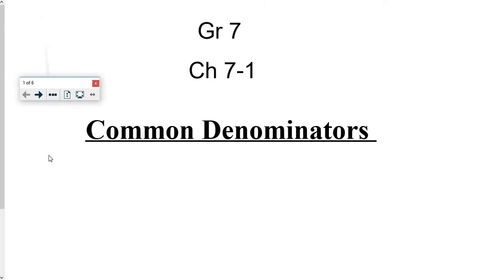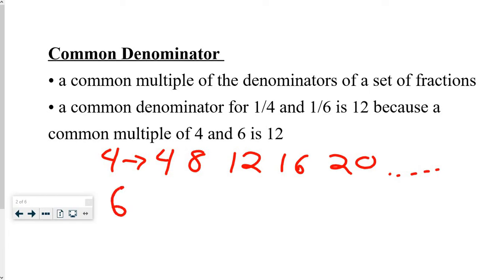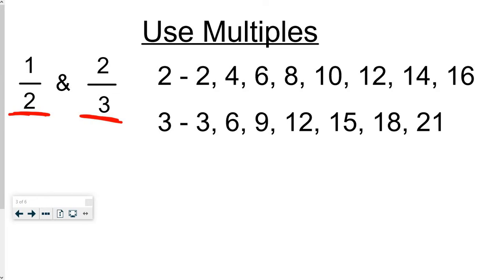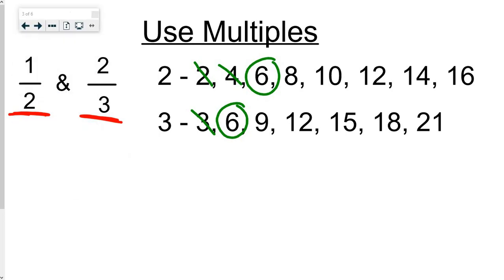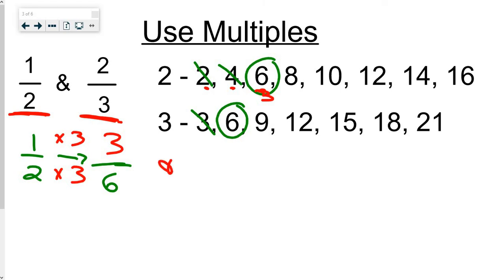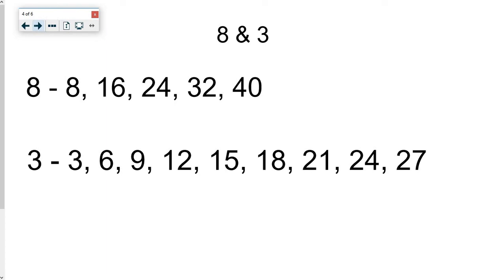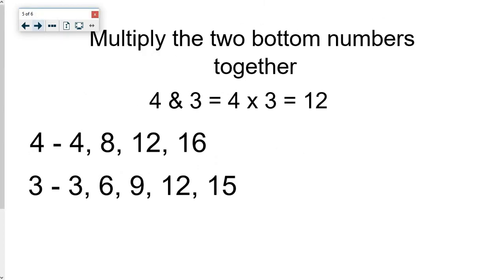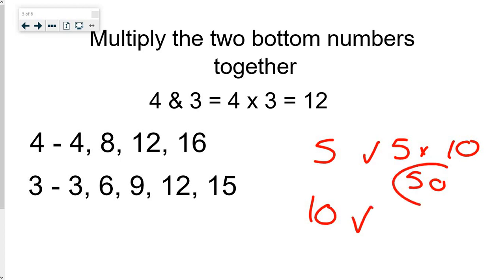gr 7 Ch 7-1